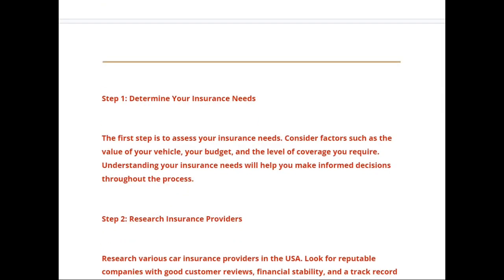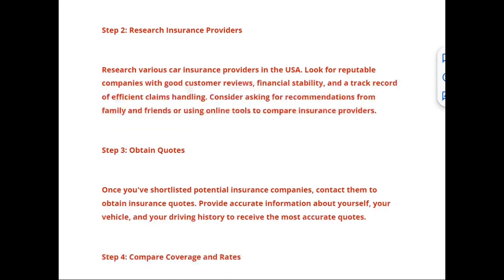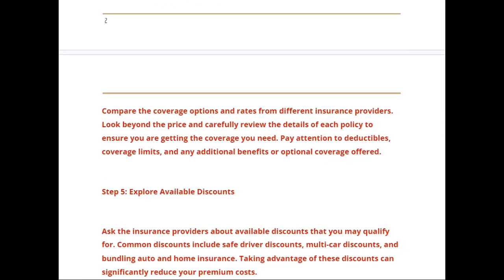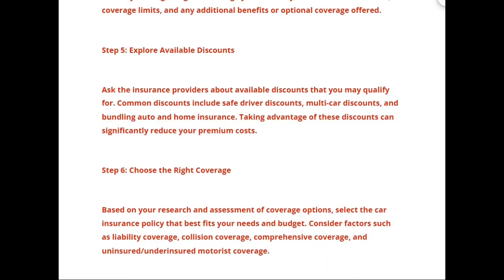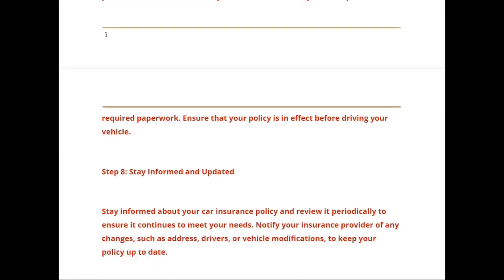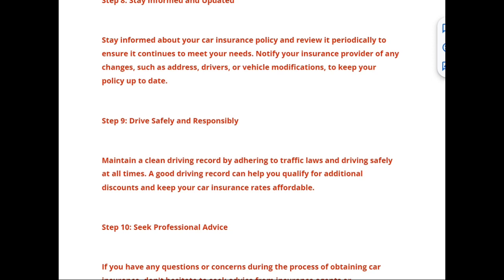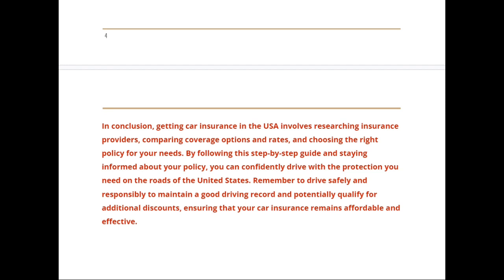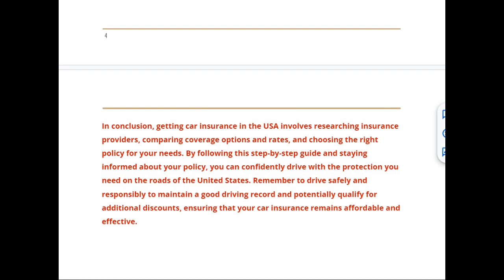HOW TO GET CAR INSURANCE IN AMERICA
Car insurance in the USA can be a daunting subject, but with this comprehensive YouTube tutorial, viewers will gain the knowledge and confidence to make smart choices regarding their coverage. By understanding the basics, comparing policies, and exploring unique considerations, car owners can ensure they have the right protection for their vehicles and their peace of mind. Don't let uncertainty hold you back—let's hit the road to financial security together!